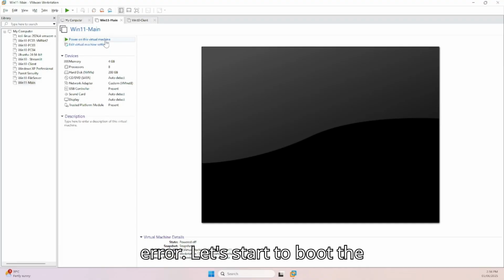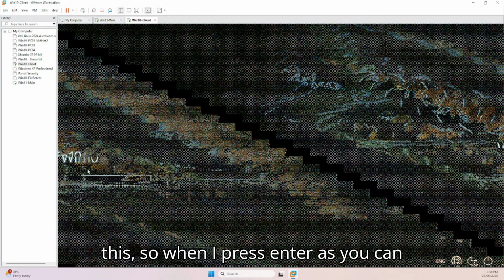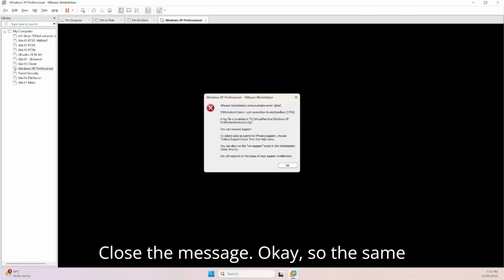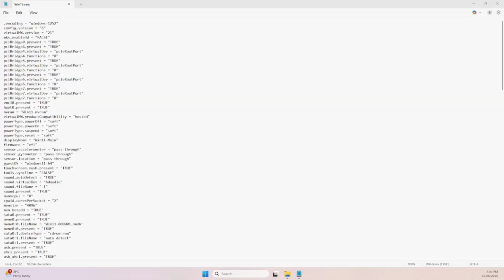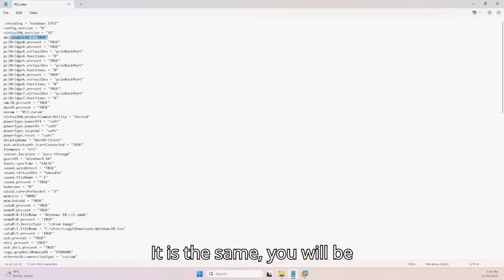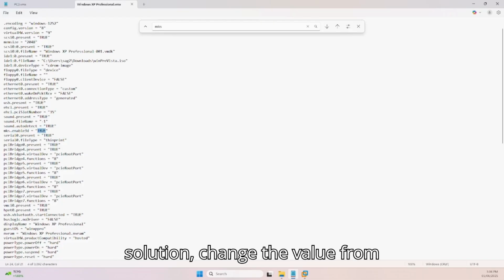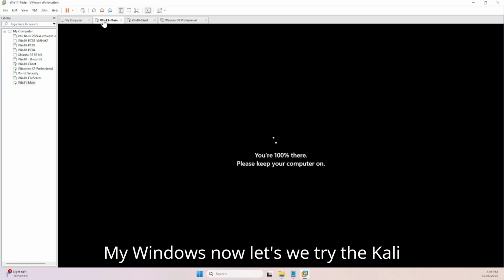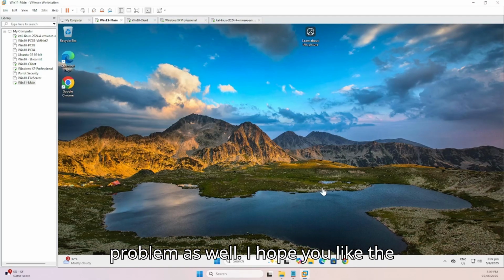Troubleshooting VMware Workstation: Windows VM Display Glitch Fix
Are you experiencing display issues when powering on a Windows virtual machine in VMware Workstation? In this video, we'll walk you through how to fix problems where the VM boots but doesn't show a proper display